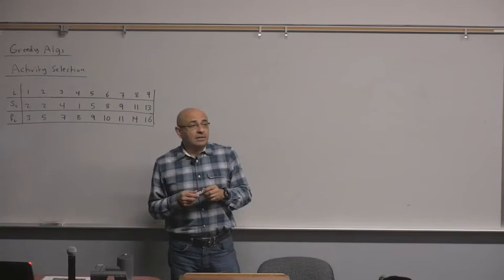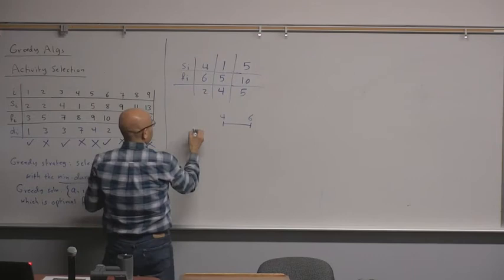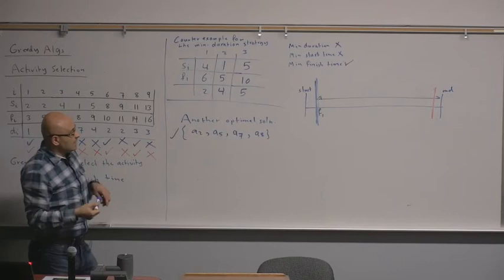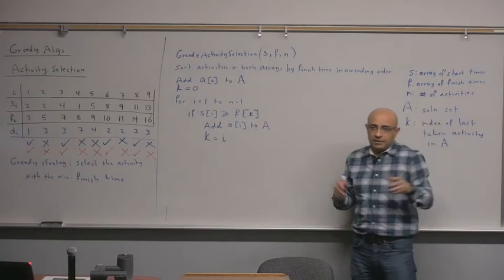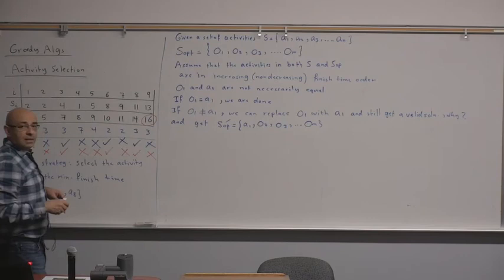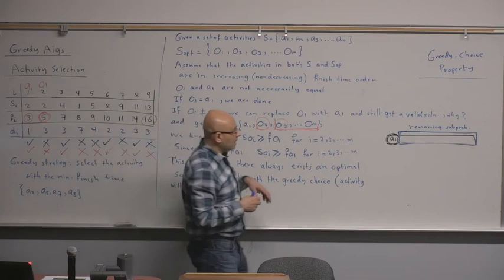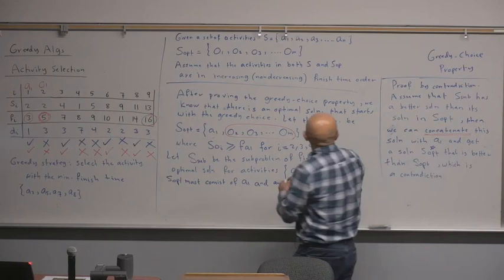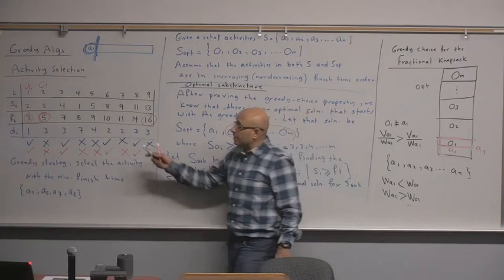Algorithms Lecture 15: Greedy Algorithms, Activity Selection Problem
Spring 2018
Algorithms

Correction: At 1:07:00
The value per unit weight of a1 should be greater (not smaller) than the value per unit weight of O1